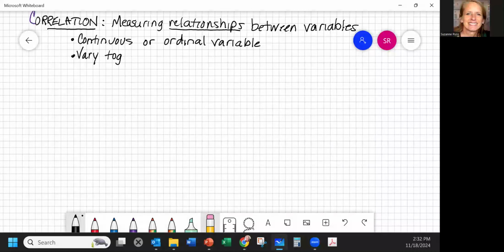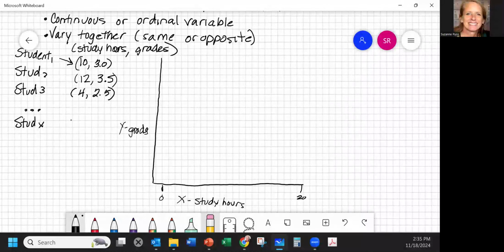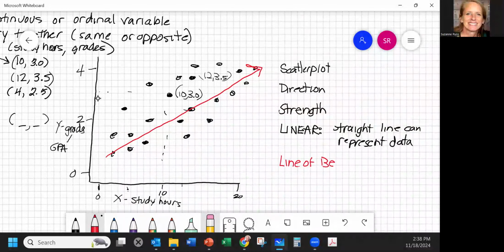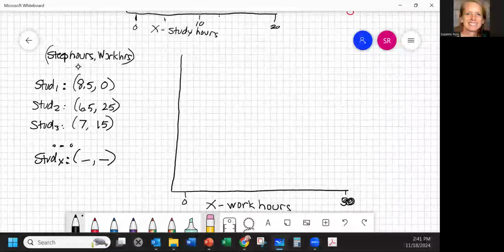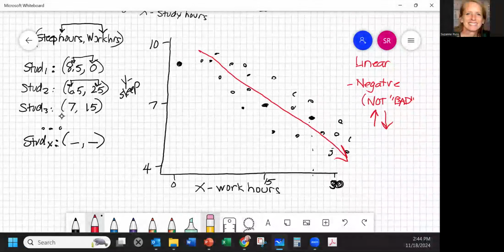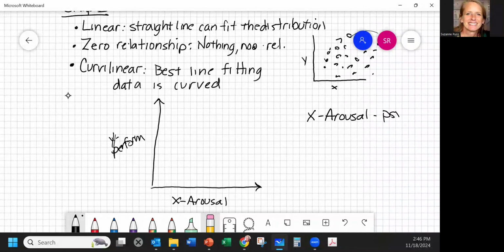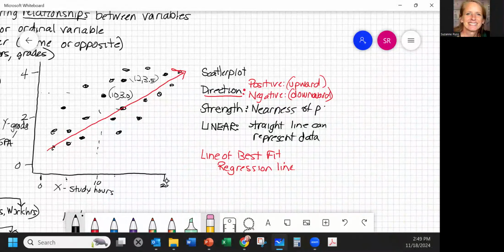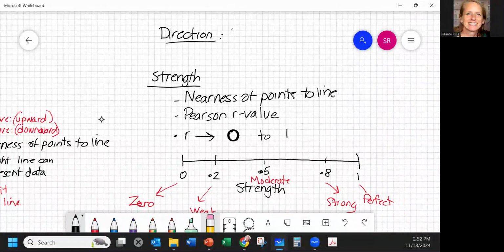Ch11A, Correlations on Whiteboard